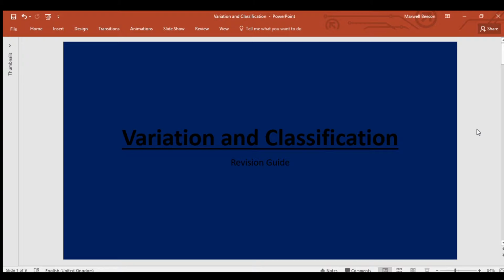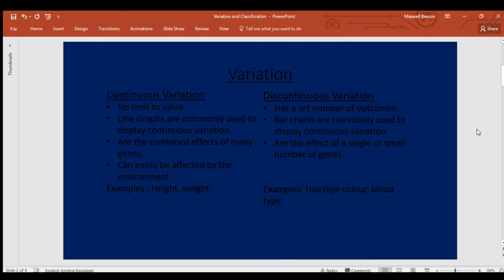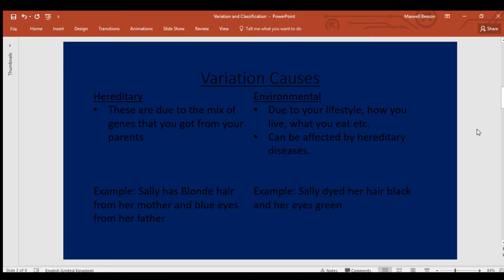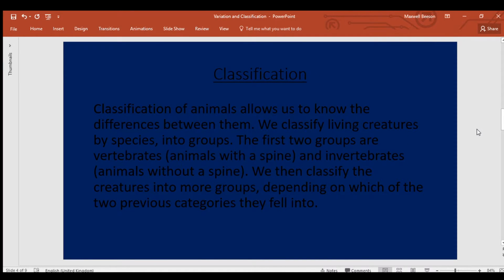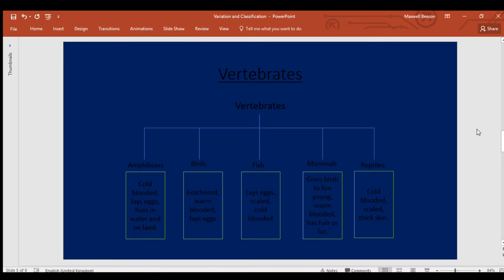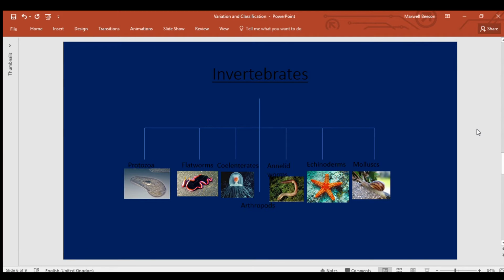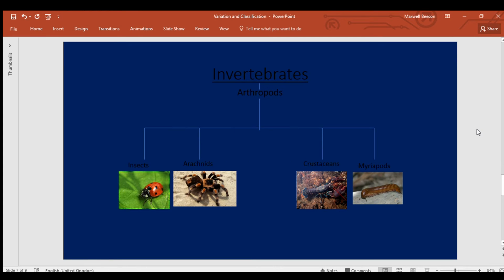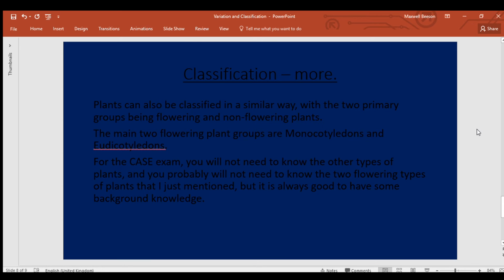Variation & Classification | Revision Guide | 13+ CASE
Hello, this was a school project, a revision guide on variation and classification for the 13+ academic scholarship exams.
I hope you either learned something new or you found this helpful!